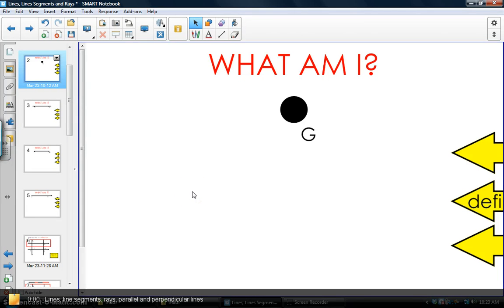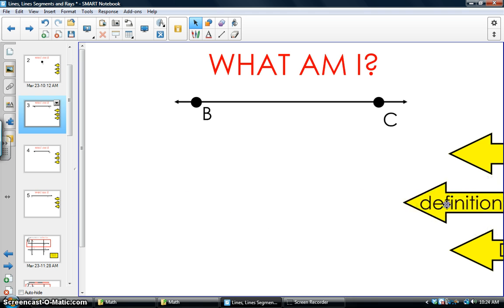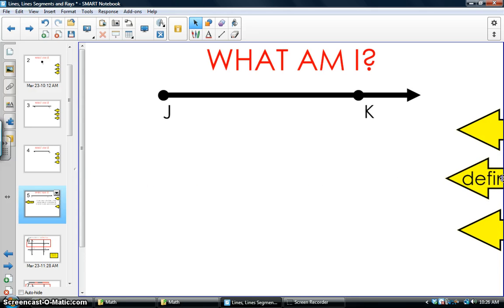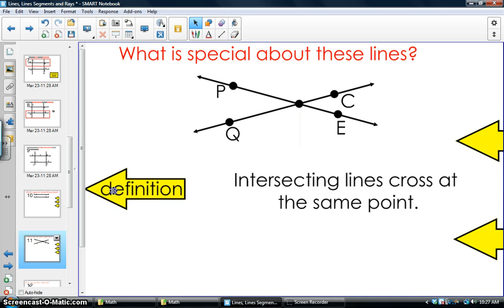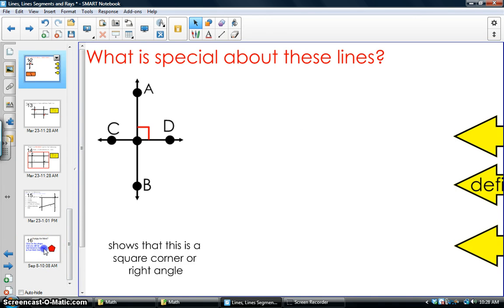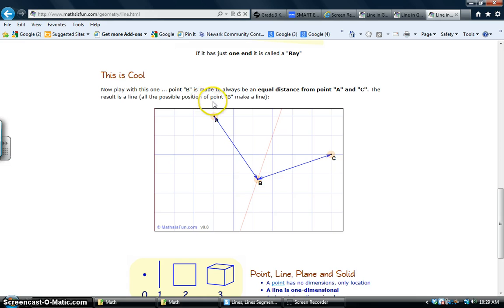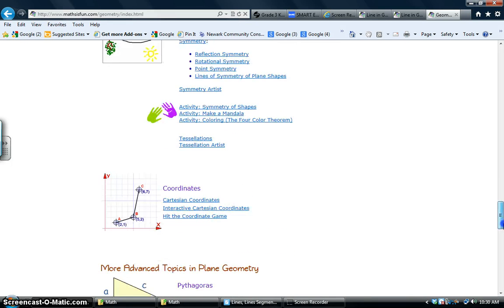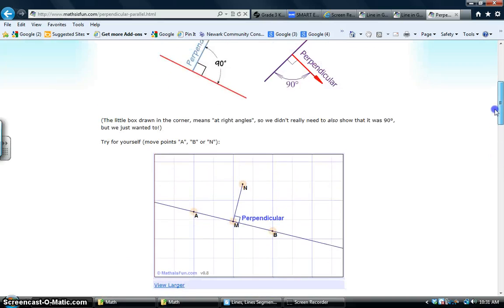Geometry: Lines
This is a screencast of a class lesson.